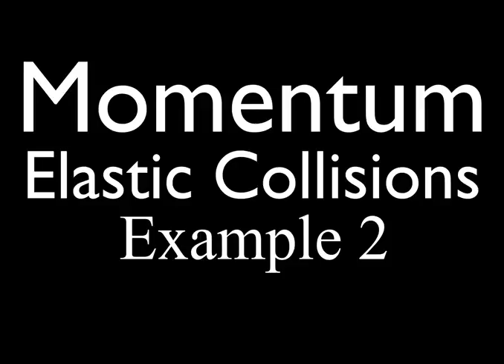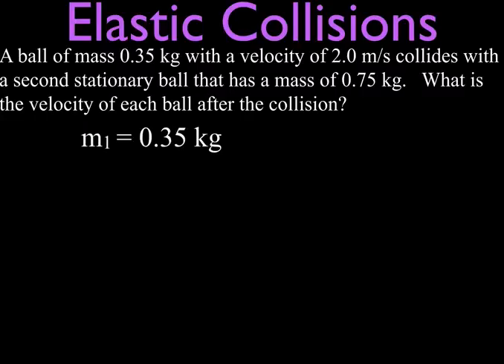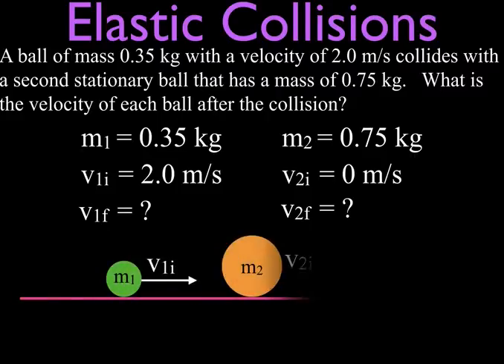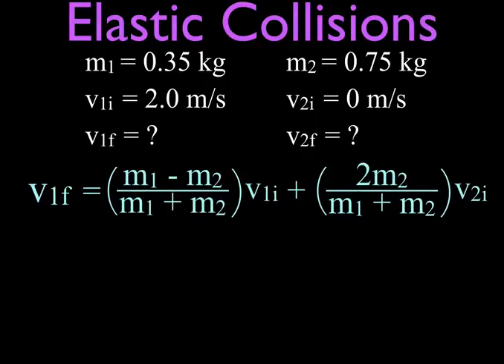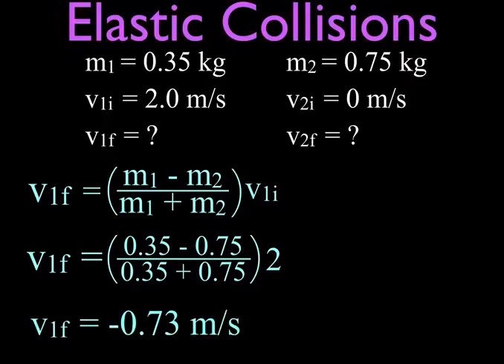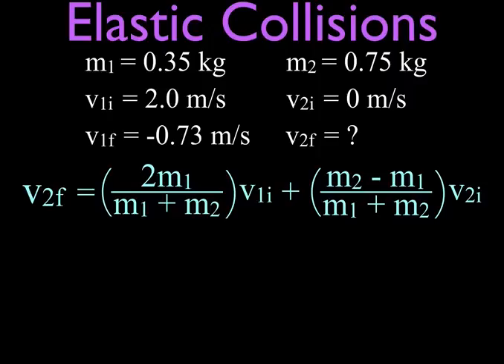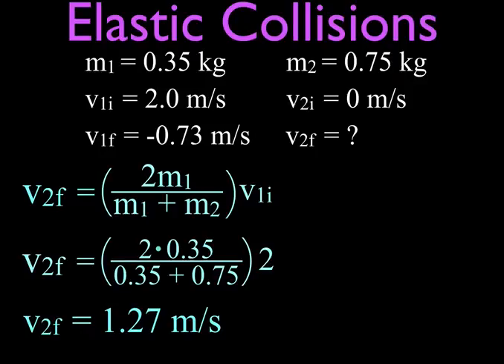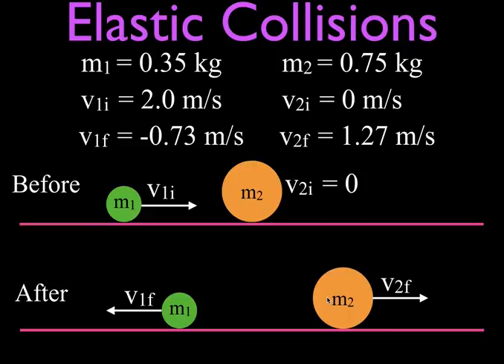Momentum (12 of 16) Elastic Collisions, Example 2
Worked example for momentum and perfectly elastic collisions.  Shows how to determine the final velocity of both masses when a mass in motion collides with a second mass that is at rest.  After the collision each mass has a different final velocity.

This problem uses conservation of momentum and conservation of kinetic energy to determine the final velocities.

In an inelastic collision the objects stick together. Due to deformation of the objects, the release of heat and increased vibrational energy, kinetic energy is not conserved.  Momentum is conserved. In a perfectly elastic collision the objects do not stick together, therefore kinetic energy and momentum are both conserved.